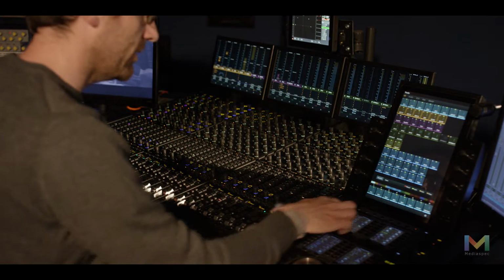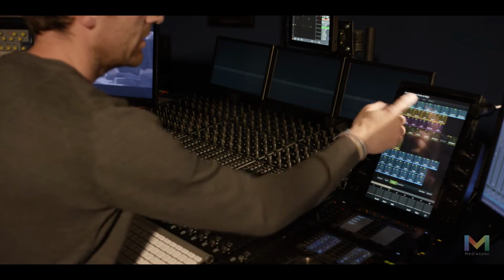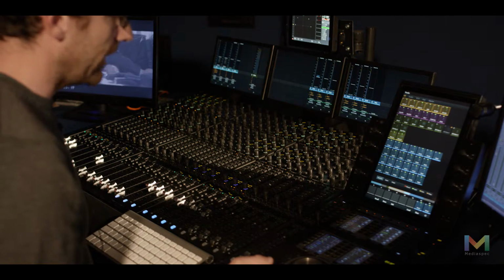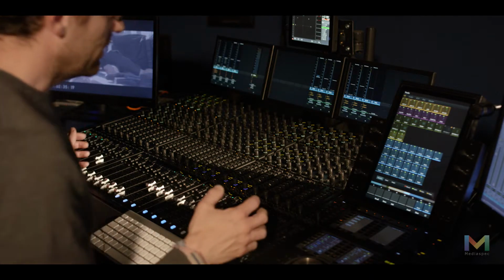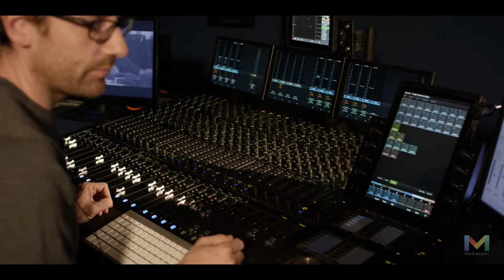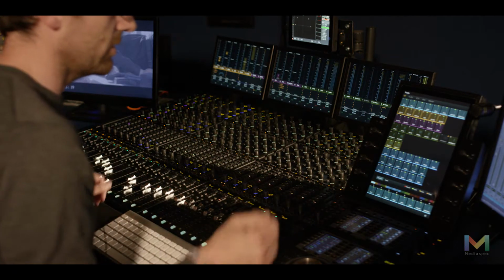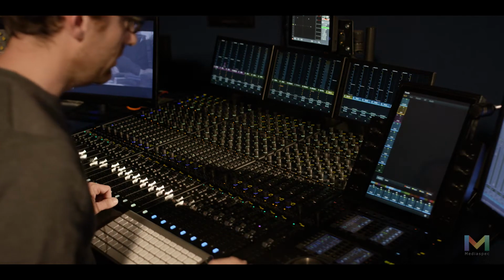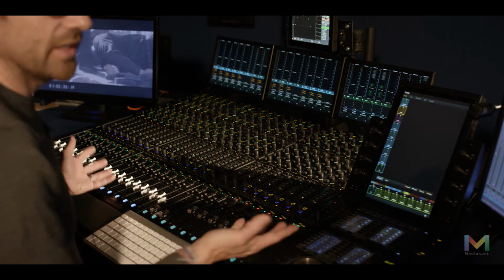Mixer to the Faders: Avid S6 Control Surface - Mediaspec Video Series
In this video produced by Mediaspec, Avid's Simon Sherbourne explains how to bring the mixer to the faders. In this video series, this is the second of three training modules.